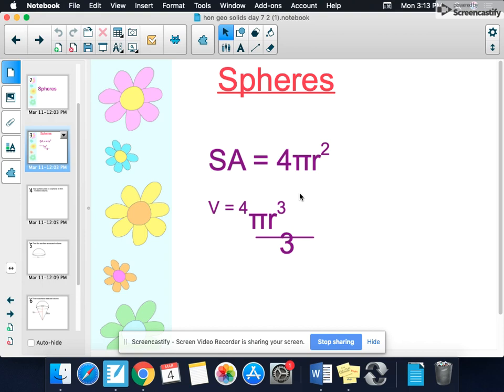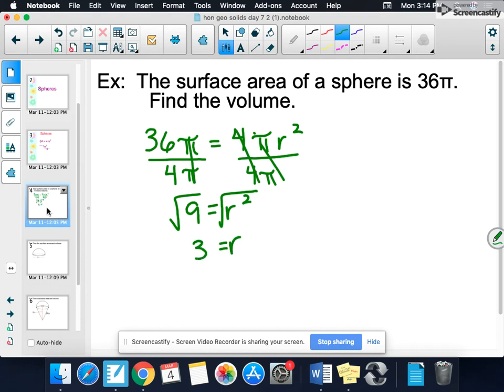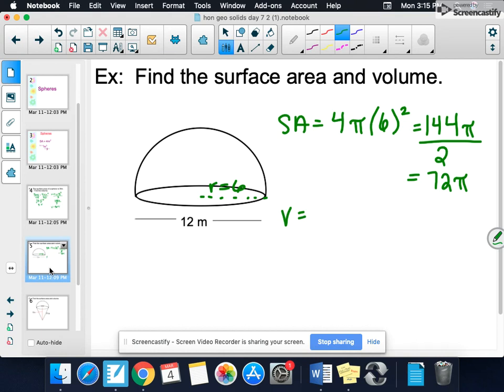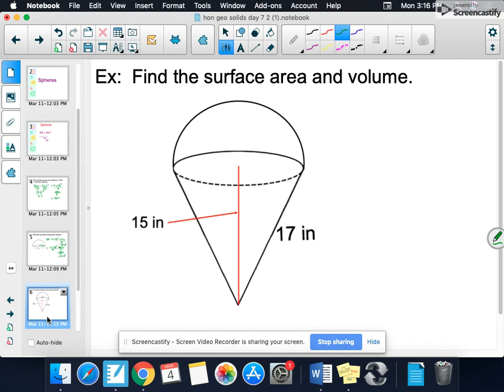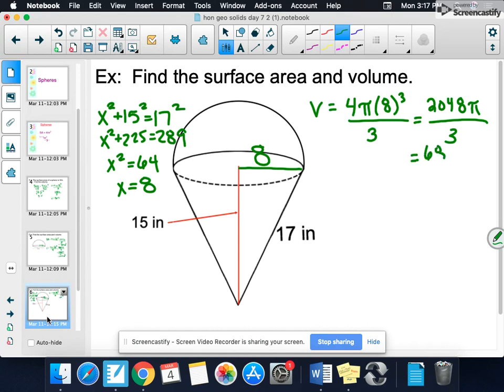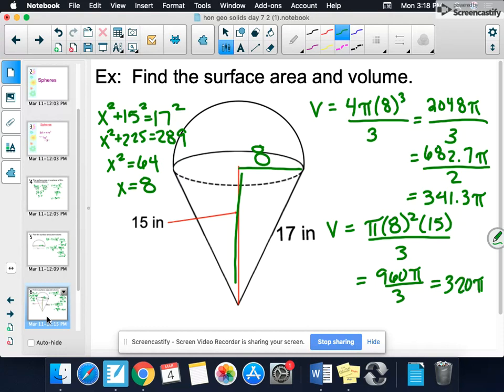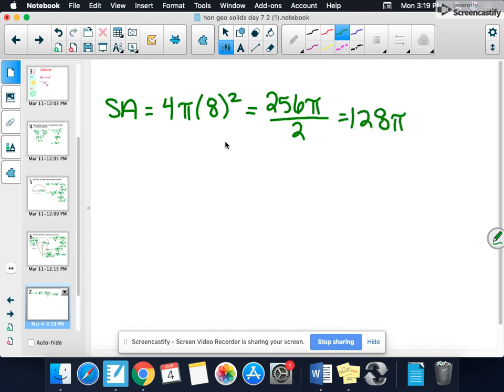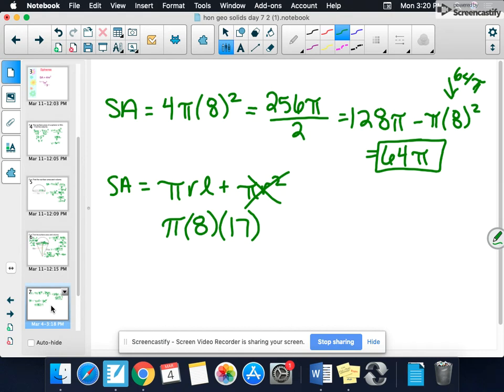Mar 4, 2019 3:20 PM